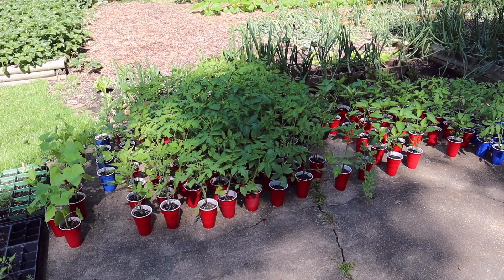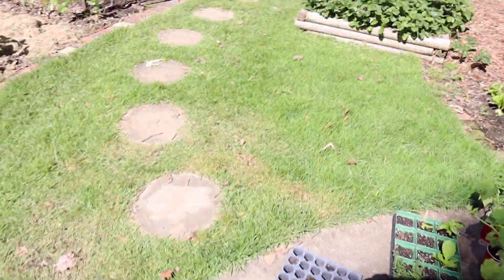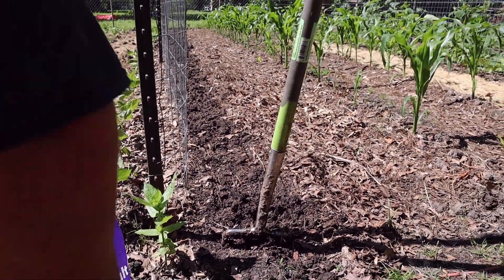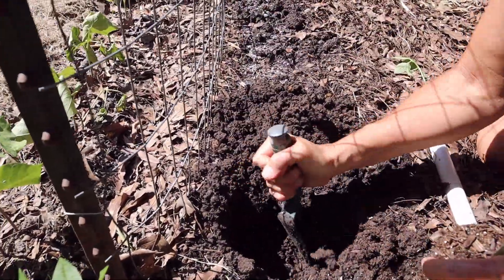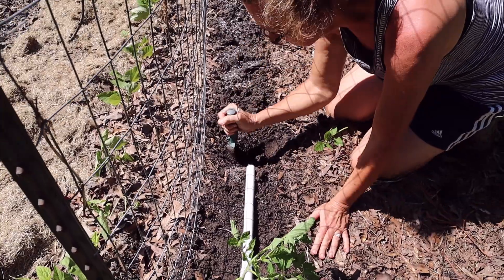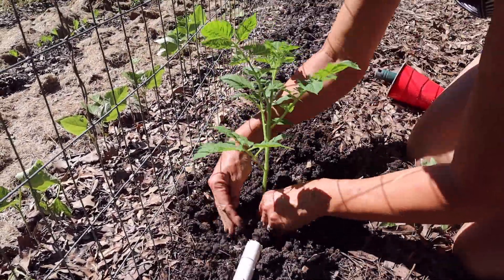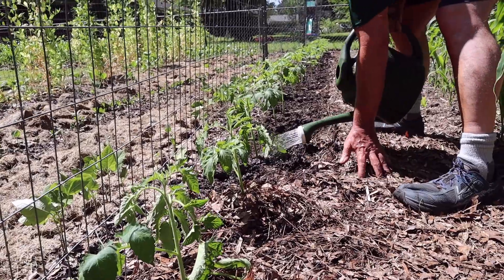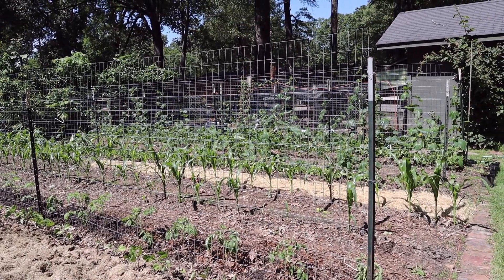Planting Roma Tomatoes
Today we are transplanting Roma tomatoes that we started from seed into the garden.